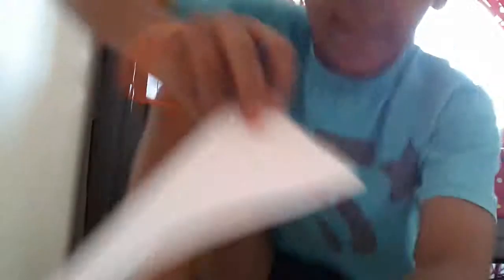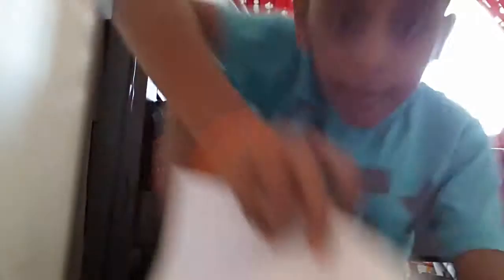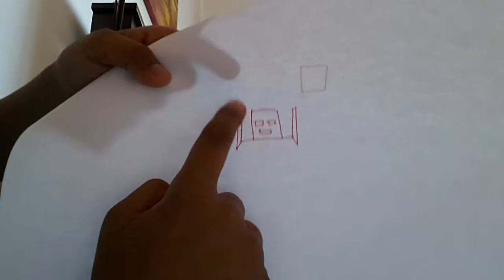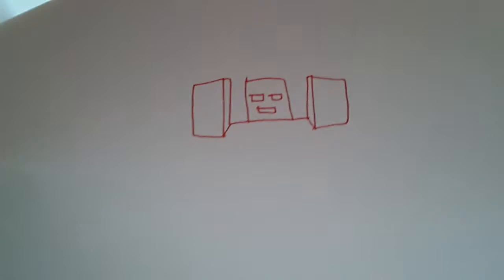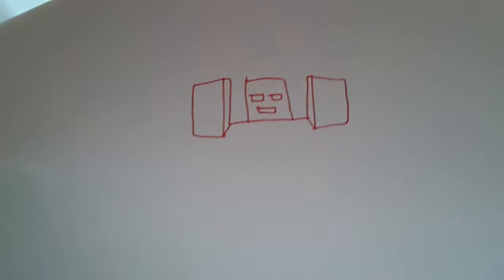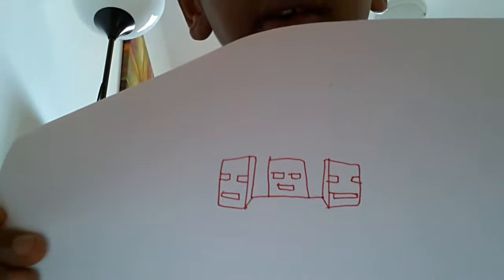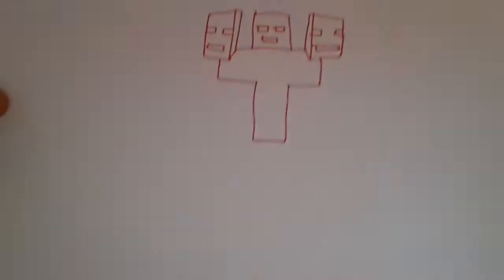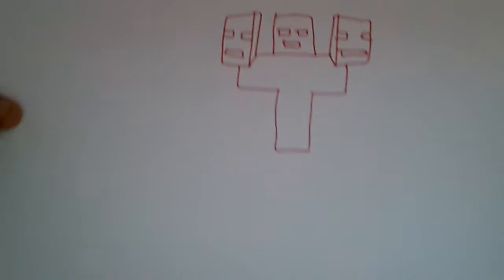How to draw a mob